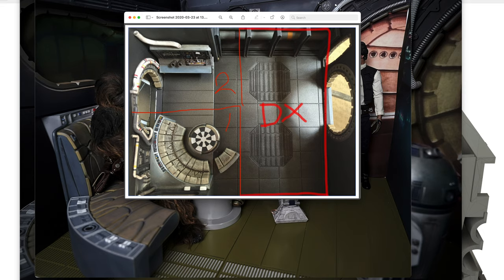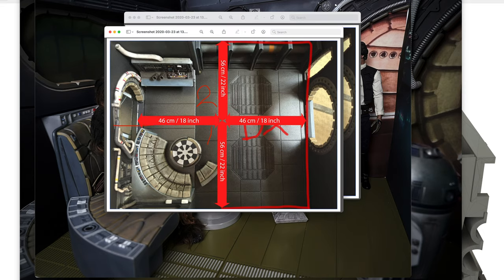Falcon cargo hold extension update OPTIONS & DIMENSIONS 4K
Update on the Falcon Cargo Hold extension, the different options and parts as well as measurements/sizes. Please watch in full.